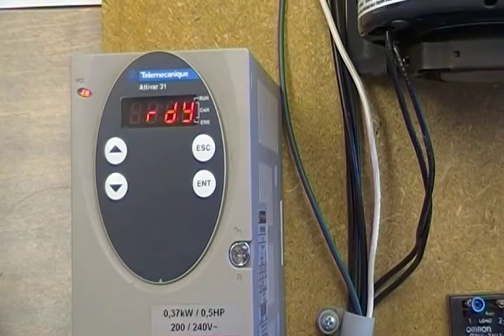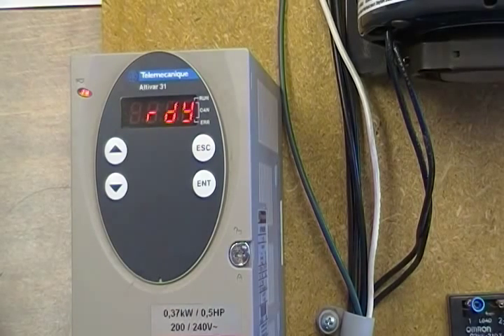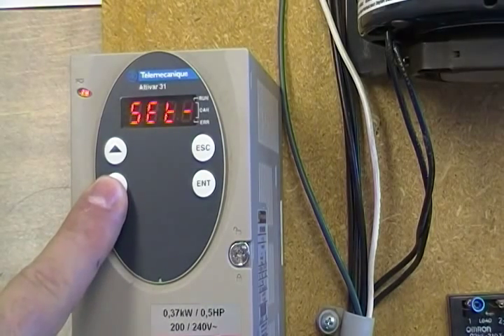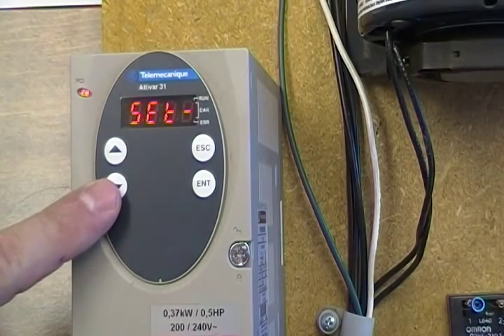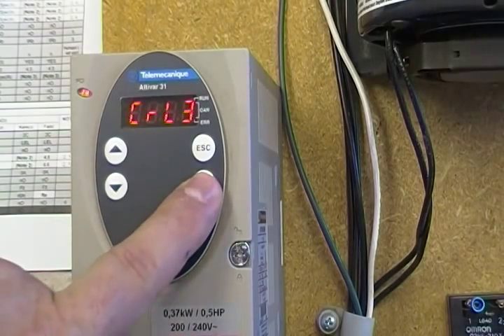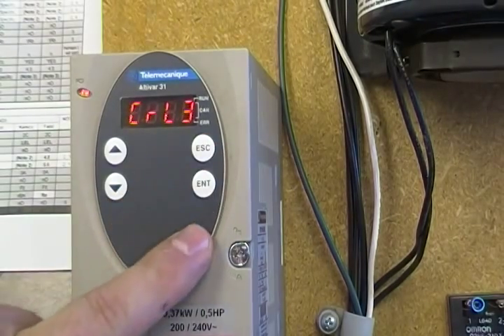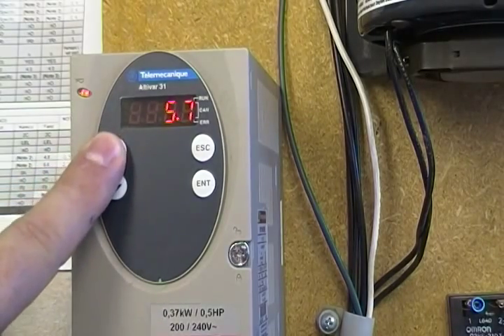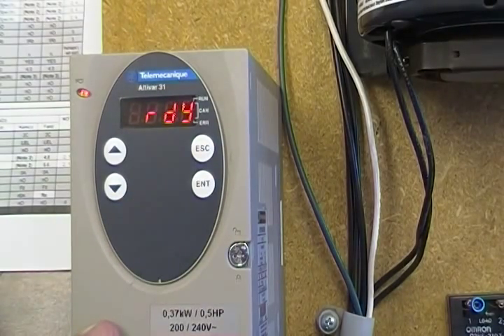VFD - Video #2 Menu Navigation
This Video is a continuation of VFD Video #1 showing navigation of the Altivar programming menu's